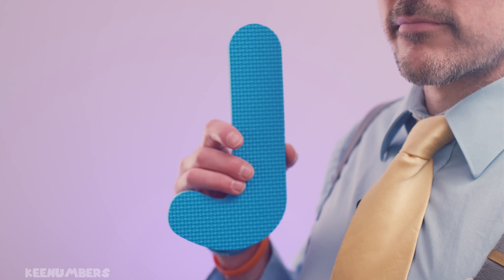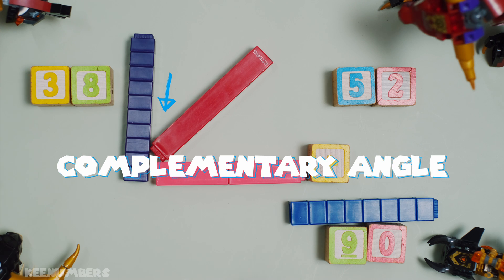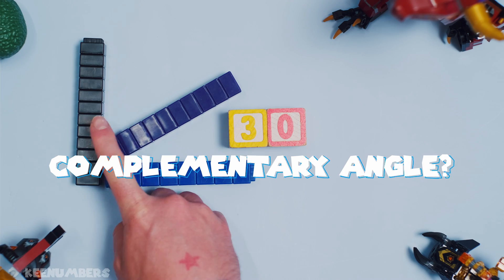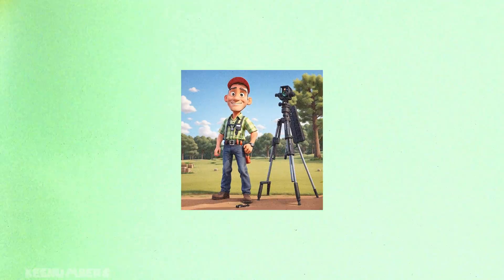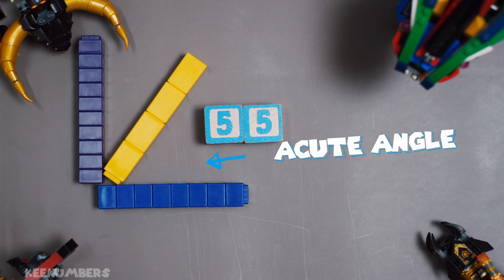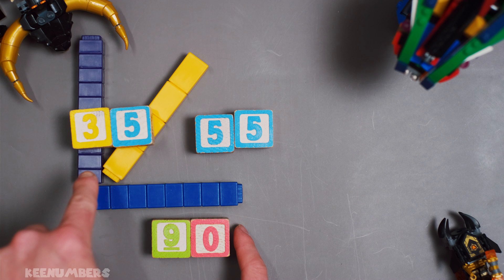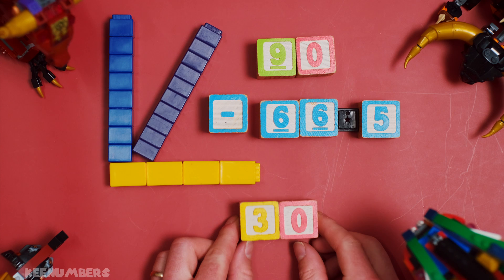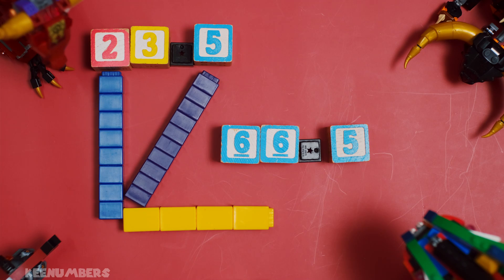Complementary Angles - 90° | 6th Grade Math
0:09 52 degrees
0:59 right angle triangle
1:22 interior vs exterior
1:33 30 degrees
2:21 who uses this?
3:07 55 degrees
4:13 66.5 degrees
(Greater Gator’s Class) 12.7 degrees
(Greater Gator’s Class) -4 degrees

It's time, class. Whether you become a professional surveyor or an architect or not, you will work with angles throughout your middle and high school education. It's helpful when learning about triangles, but beyond that and the aforementioned professions, there's not a whole lot of everyday application for this. Nonetheless, as students are in the business of problem-solving, let's learn what complementary and supplementary angles are, then put the old noggin to work!

Job 38:4-5